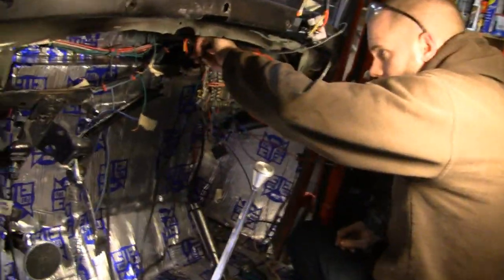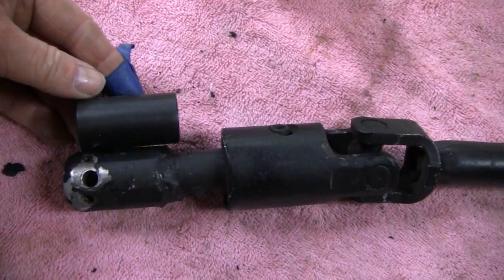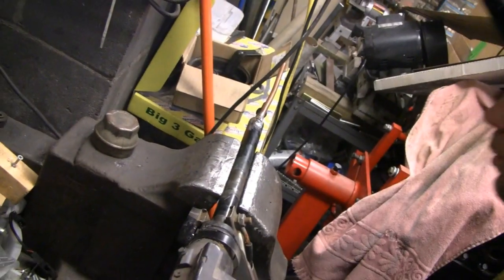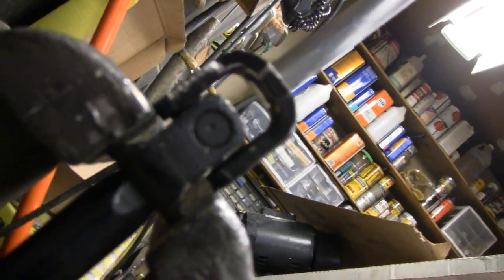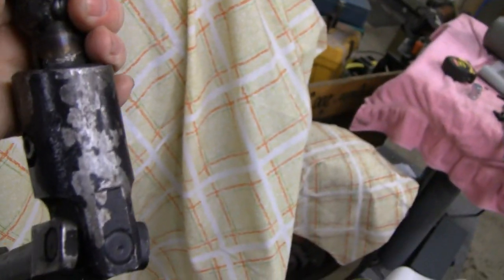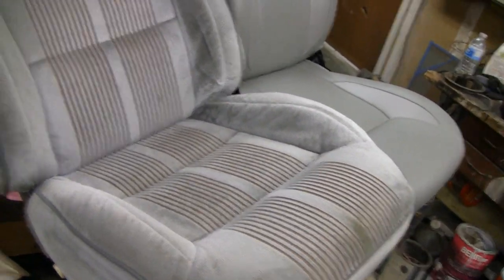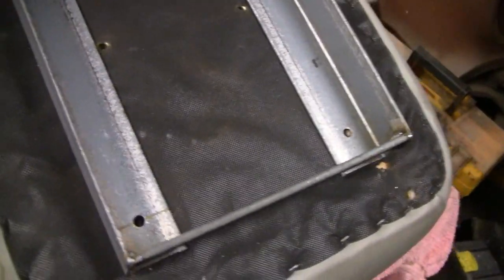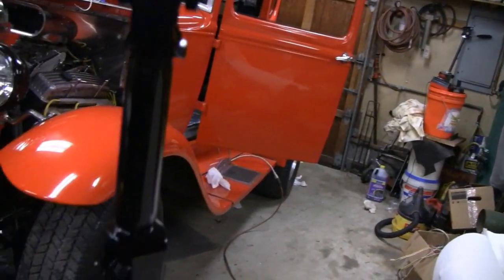1930 STREET ROD REPAIR (part 9) FORD MODEL A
Trying to repair some of the hack work from the original builder of the Model A